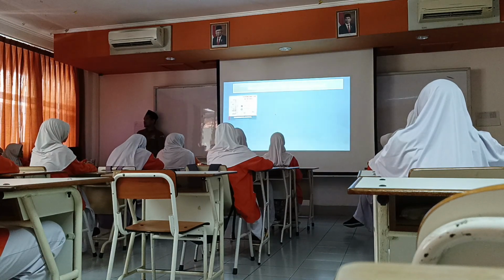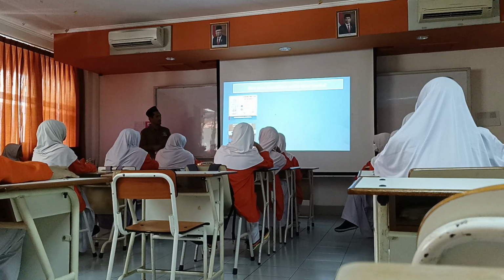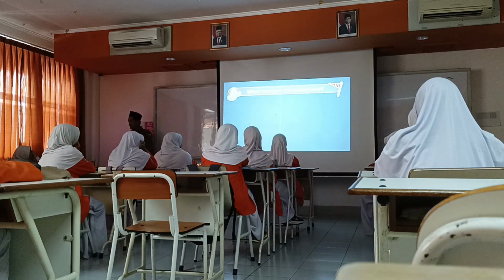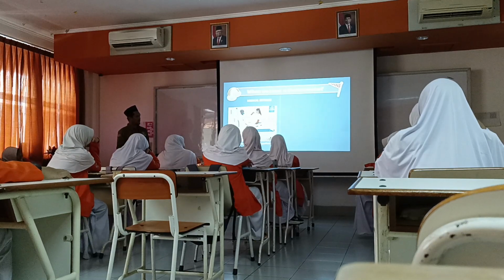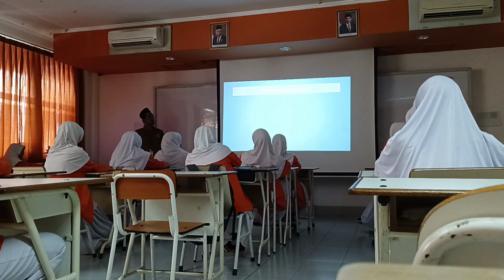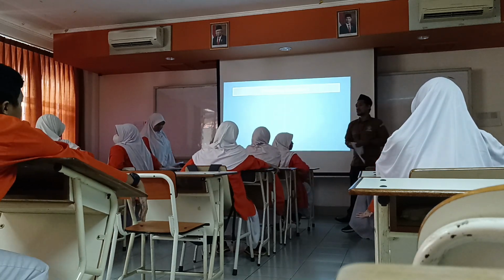Round 4th Temperature (Thermometer and Converting of Scales) Teaching Science Holistic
Round4th Hadi Sukoco SMPI Al-Hamidiyah Teaching Science Holistic